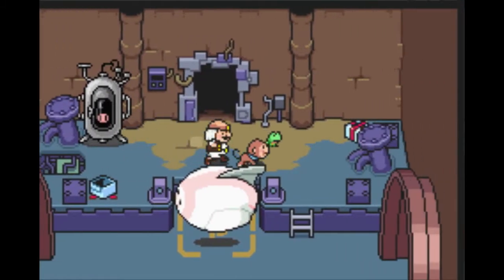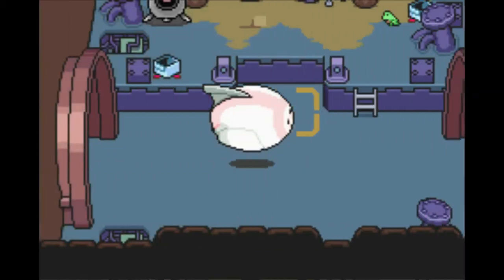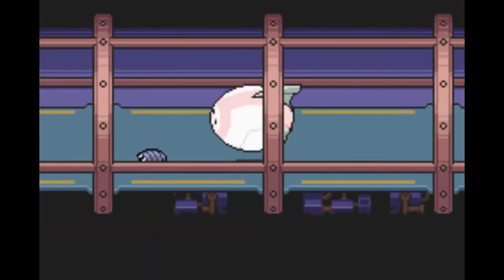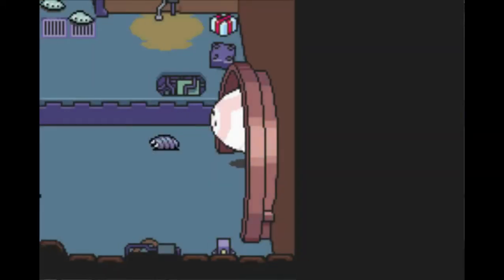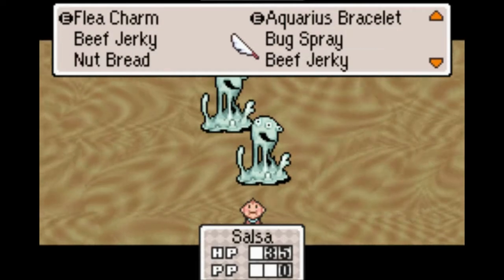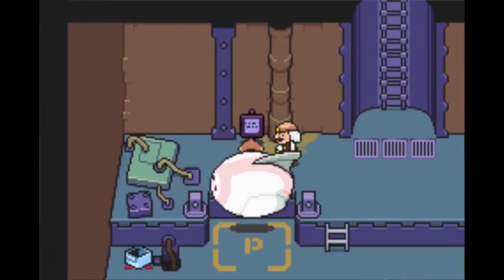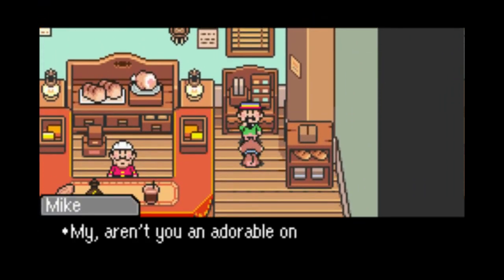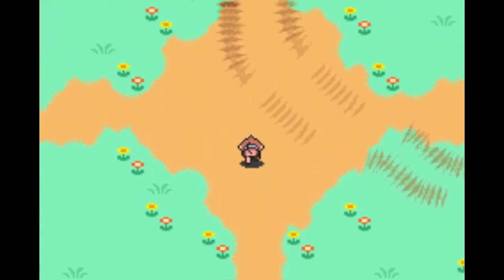Let's Play: Mother 3 - 13 "Idiot Box"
As a side note, if you want the chests int eh cave you have to get them before you deliver the Happy Boxes. There isn't anything good in them, mostly nuts, but I did forget to grab them.